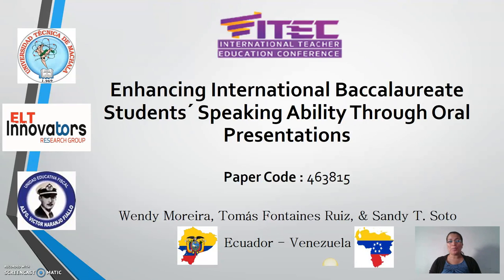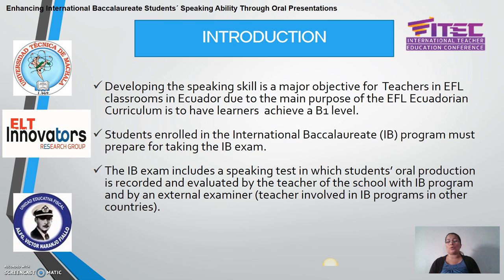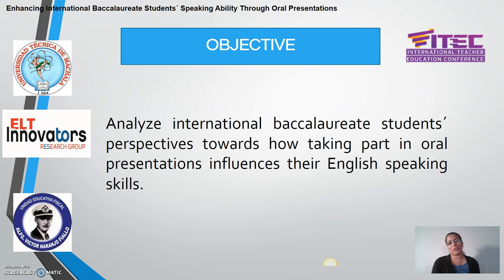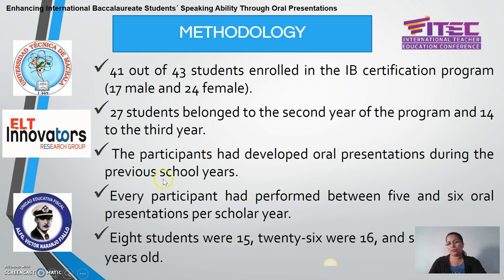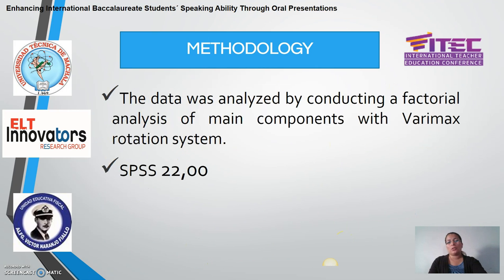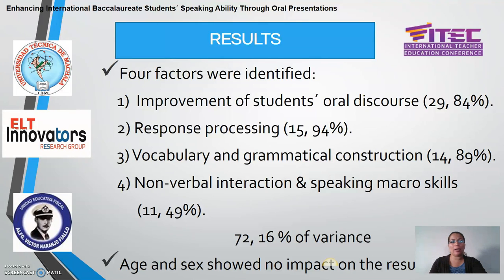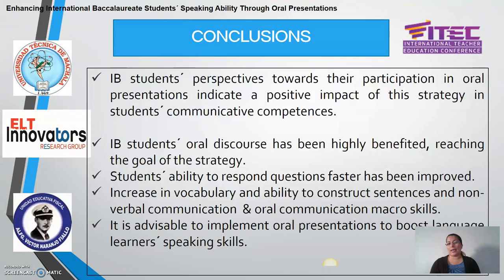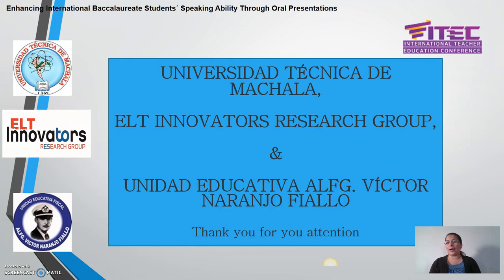ITEC2017- Enhancing International Baccalaureate students' speaking ability through oral presentation